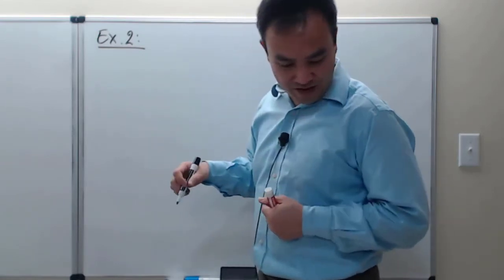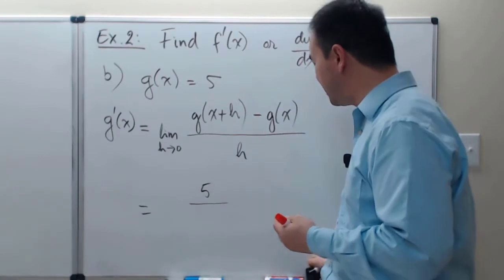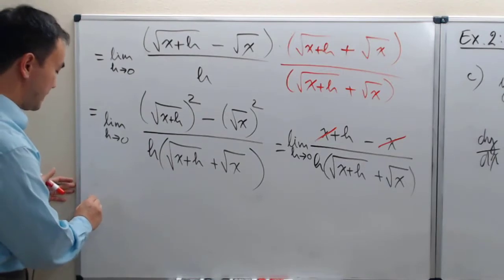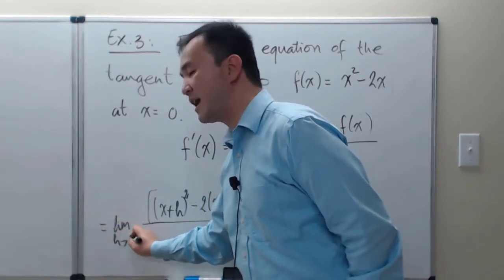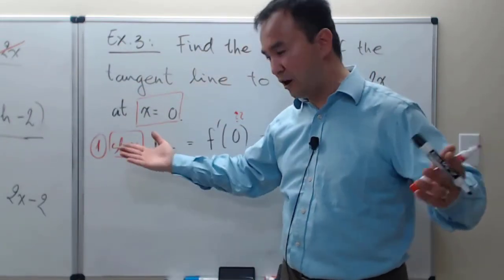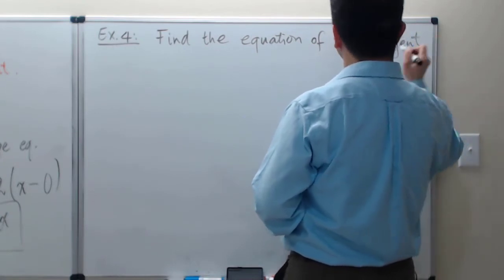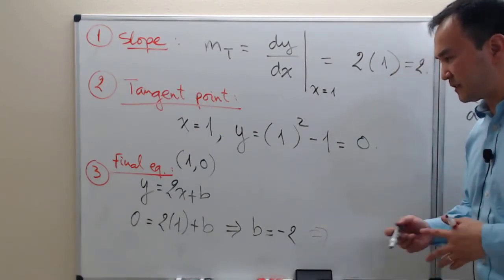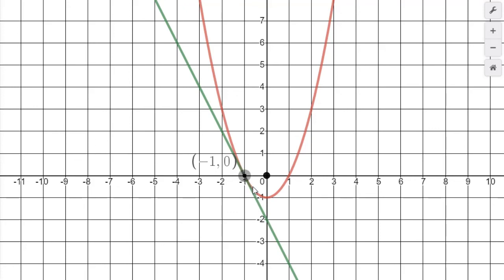L011: Derivatives (Derivative as a Function) - Part II